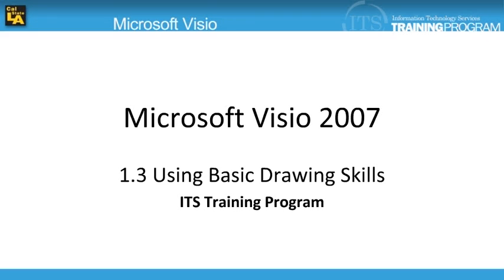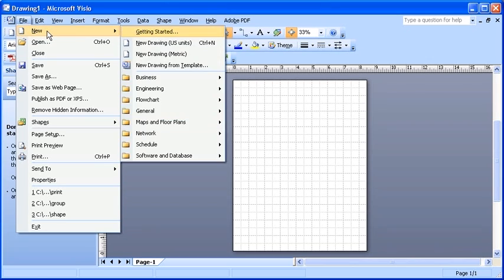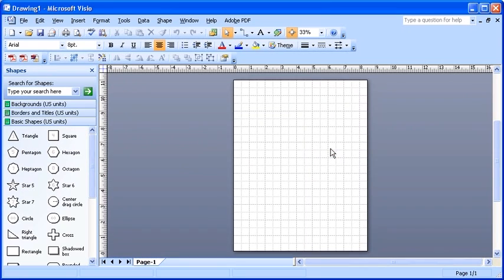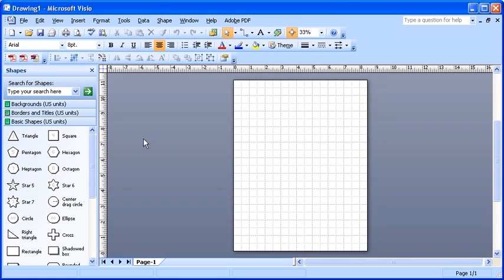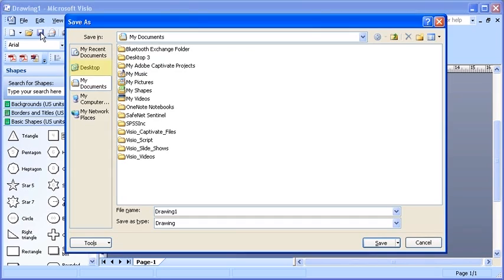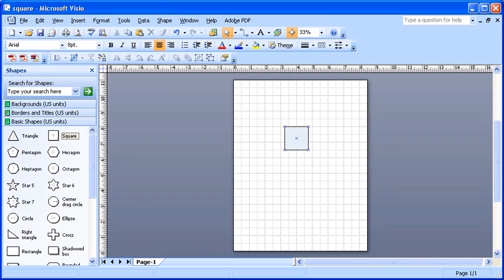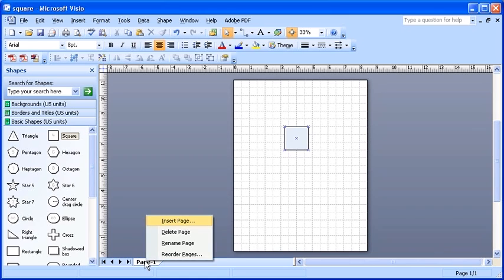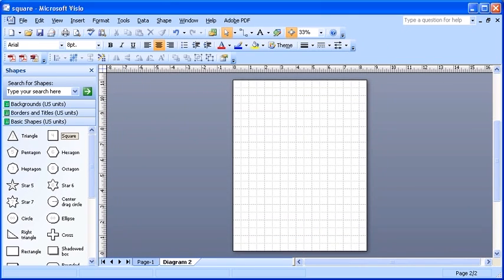1.3 Microsoft Visio 2007: Basic Drawing Skills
This Microsoft Visio 2007 how to video demonstrates how to add shapes, save a drawing, and add pages. These tips will help beginners understand and start their Visio project.